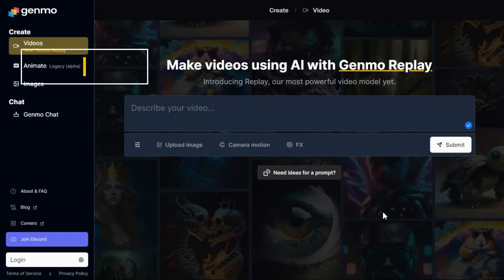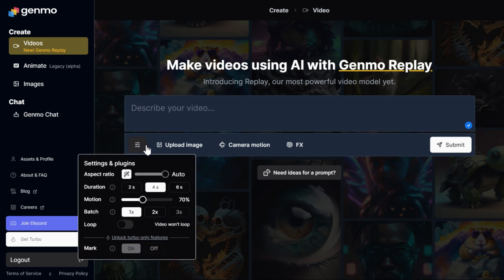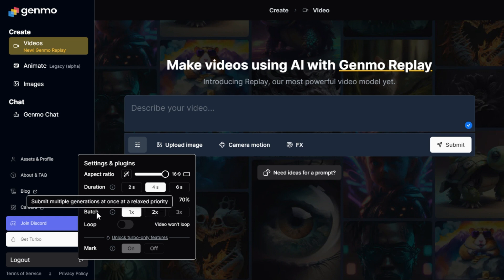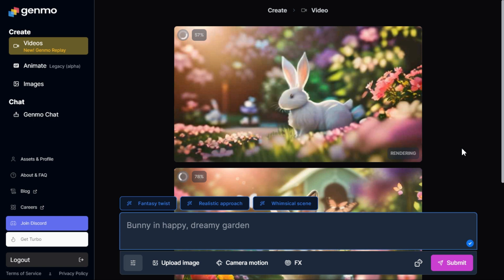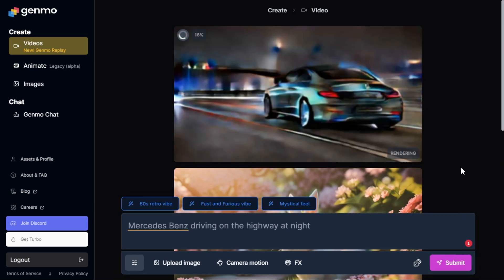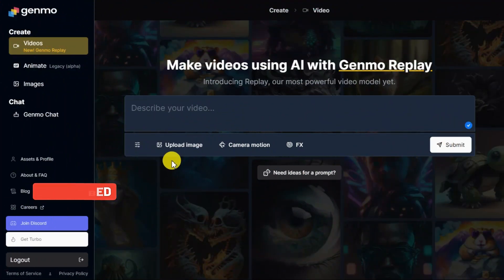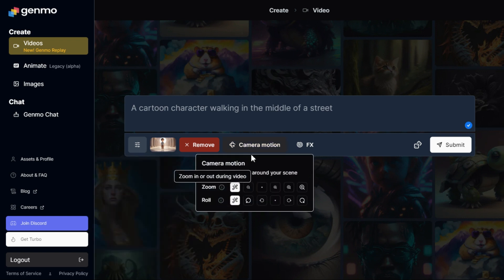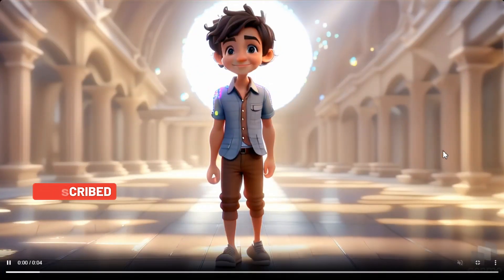Best Free AI Video Generator | Create AI Animation For FREE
Genmo is an AI video tool that can create 3D models, animate images, generate videos, and more using simple natural language prompts. It is a powerful tool that can help anyone create professional-looking videos quickly and easily. It generates high-quality videos and images in a few minutes. The Genmo AI allows you to generate amazing 3D animated videos without knowledge of software like blender, Cinema 4D, Maya and others. You can now turn your ideas into 3D animated videos with just a few text prompts. This AI can also be useful for content creators like social media influencers, YouTubers, etc., can use Genmo AI to create engaging videos. Business organizations can use this tool to create marketing and promotional videos. And individuals can use the platform to edit images or videos. In this tutorial, I will teach you step by step how to use the Genmo AI. So let's get started.

Genmo
Genmo ai
Animated photo
Animated image